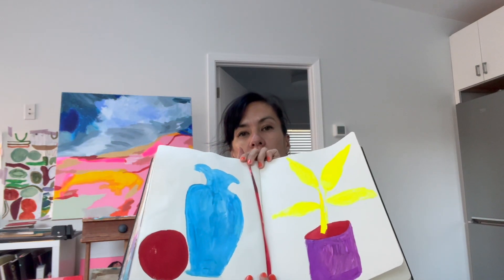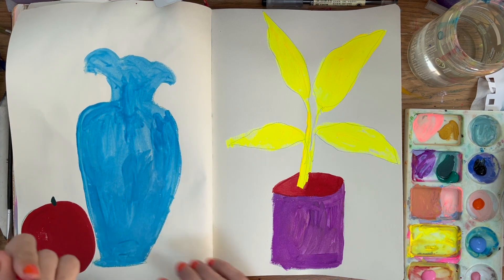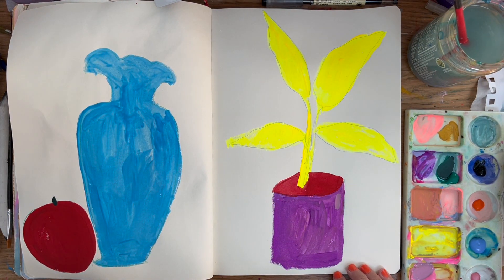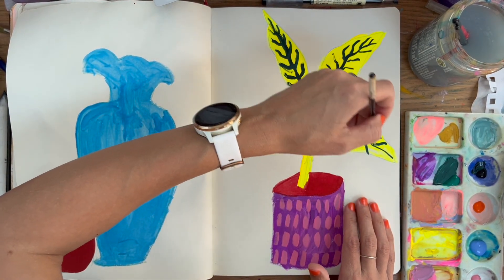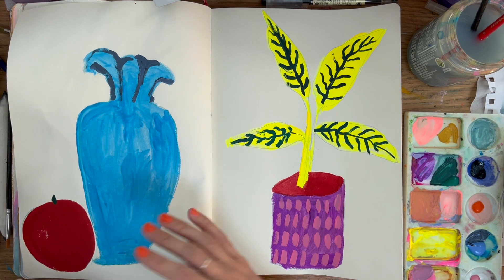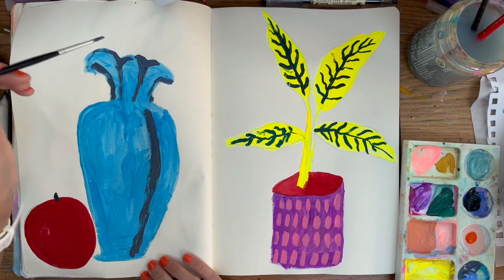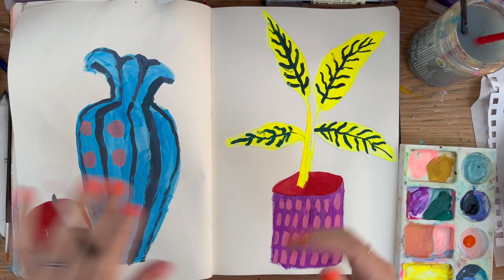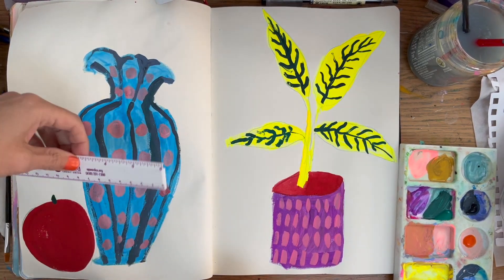Draw with me- loose still life sketchbook page and chat about why I’m more motivated to make art.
Sometimes people have commented that I seem pretty prolific as an artist. This hasn’t always been the case - even when I have time I can self sabotage and procrastinate but I have learnt ways of thinking about my practice and the necessity of breaks that help me stay motivated and enthused , learning to paint fast and lose has helped too.
I’m now working in this arteza mixed media sketchbook on more loose still life sketches - I’m playing around with different ideas for this sketchbook , this is a pretty simple gouache still life.